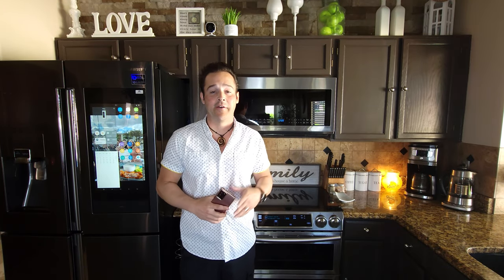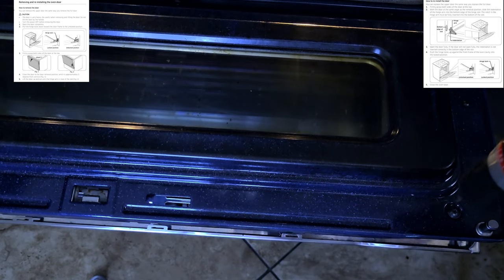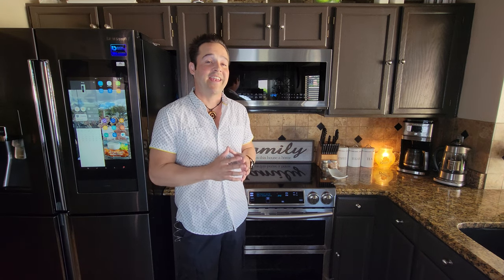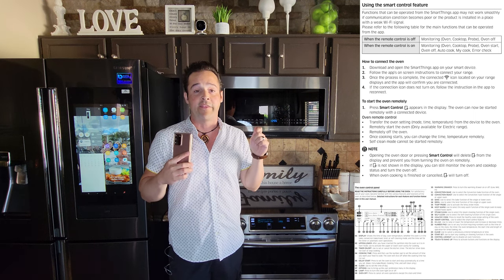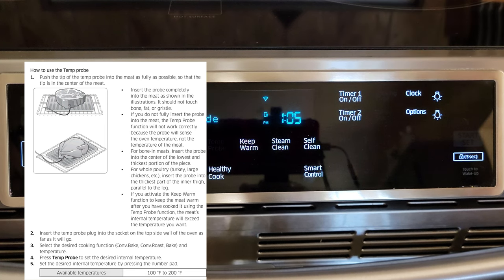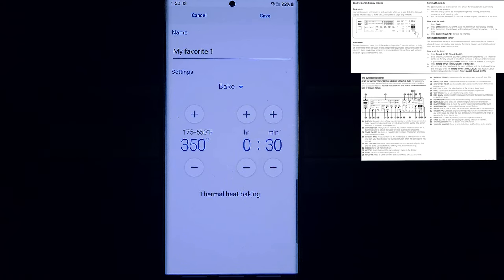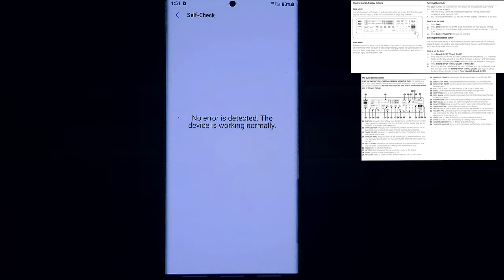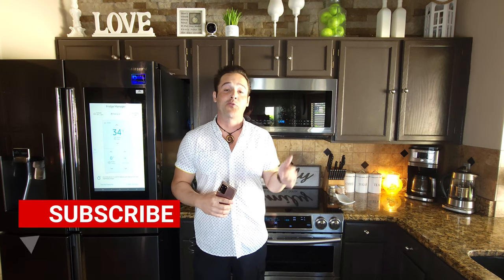Samsung Slide-In FlexDuo Range Pro Guide SmartMobile Features AutoCook Dirty Oven & Glass Solved😉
Meet the Samsung Smart slide-in range Flex Duo this is a stove you should definitely consider purchasing💯 in today's video I will cover the most asked questions Solve dirty Glass that you can't get to use the meat thermometer master autocook SmartThings & Mobile features. Unlock your locked touch panel and see features that you didn't know existed. Self Cleaning  Steam Cleaning Auto cook and more!I I will give you the answers you're looking for as well as tips and tricks to make sure your device stays clean inside and out and also show you the features you've been missing and how to use them on the oven and with your mobile device😉 if you're looking for a review of the FlexDuo find that here 👇👇
😉If i missed anything in this video and you need help? Reach me in the comment section.